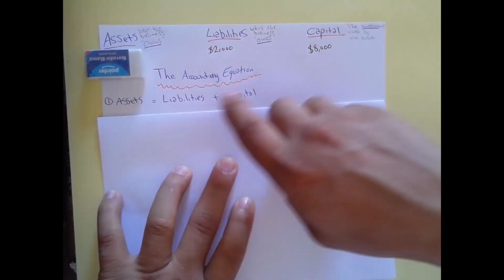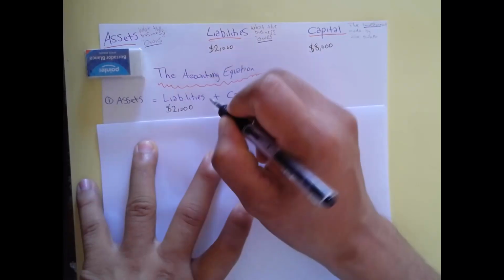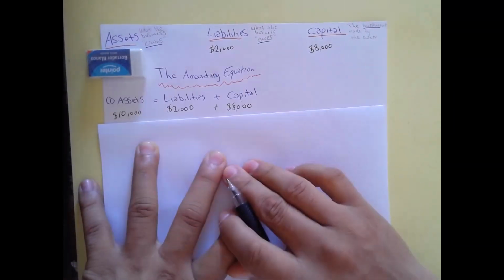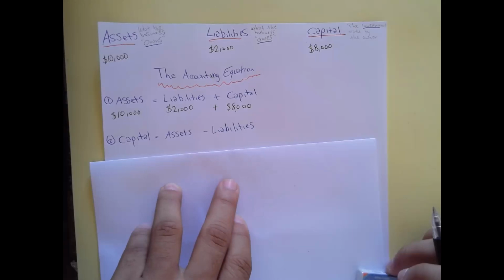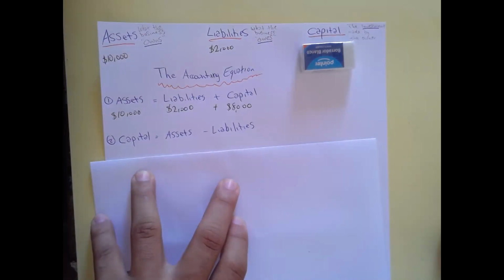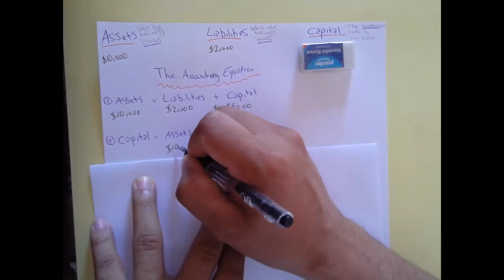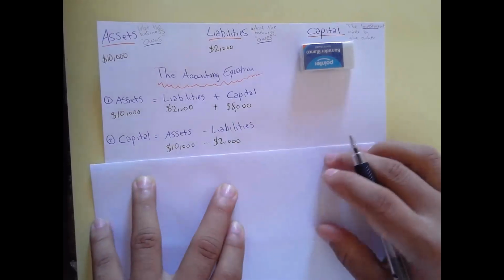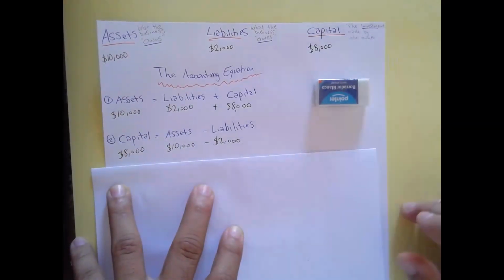The Accounting Equation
This is a very short video of the accounting equation.

Examples and definitions for assets, liabilities and capital will be provided on future videos.